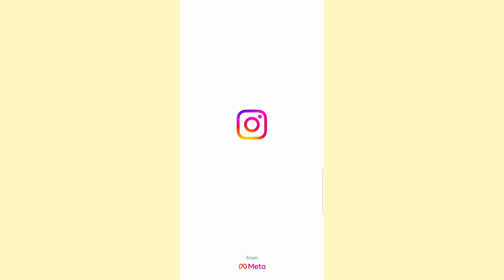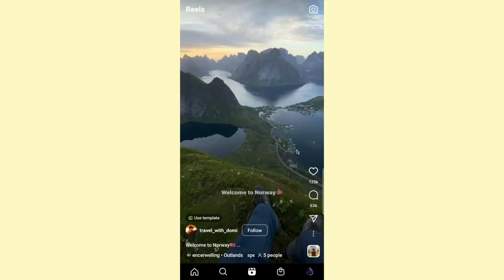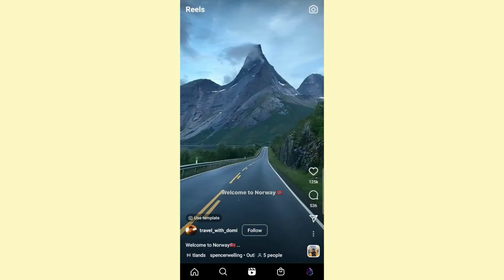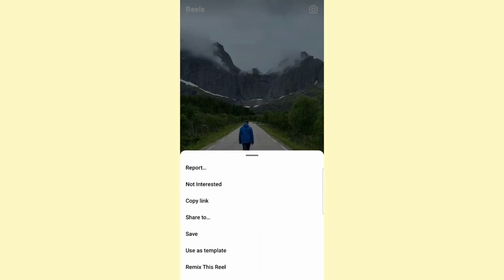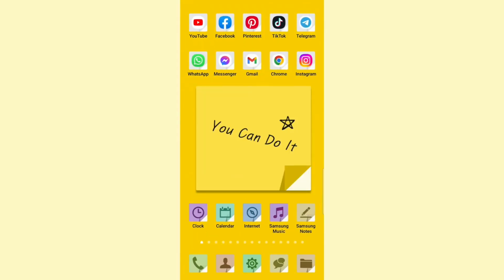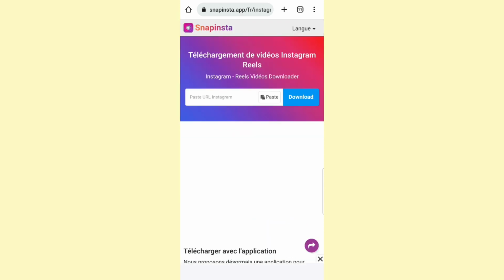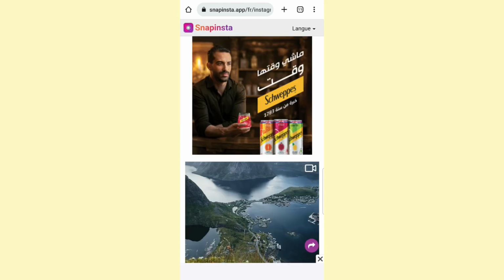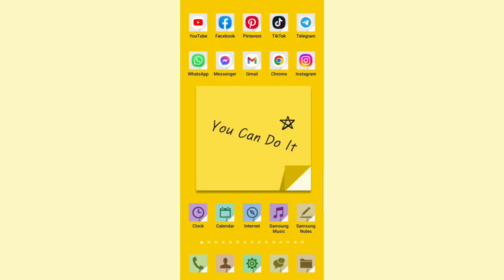How to Download Instagram Reels Video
Learn How to Download Instagram Reels Video. It is really easy to do and learn to do it in just a few minutes by following this super helpful tutorial.